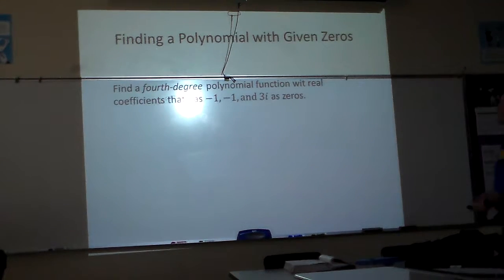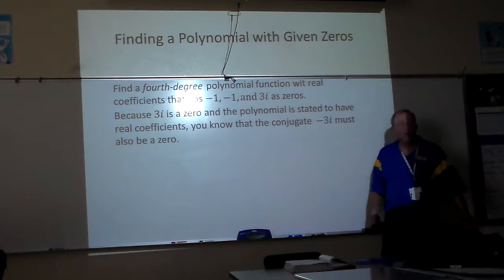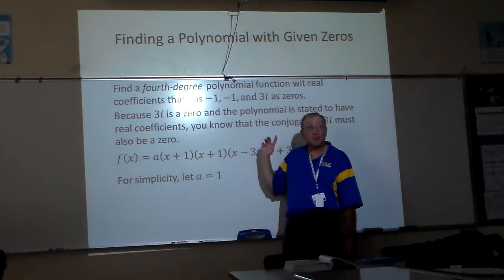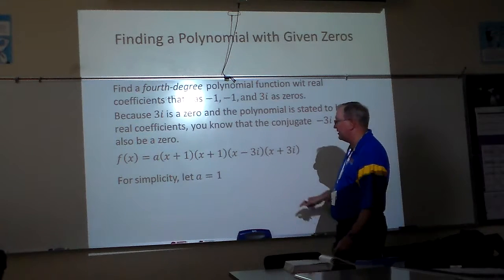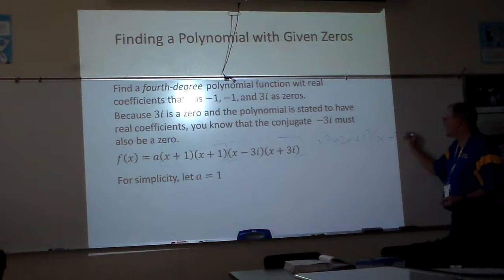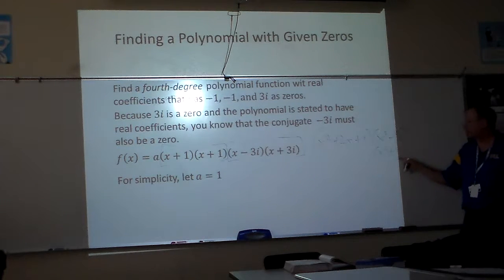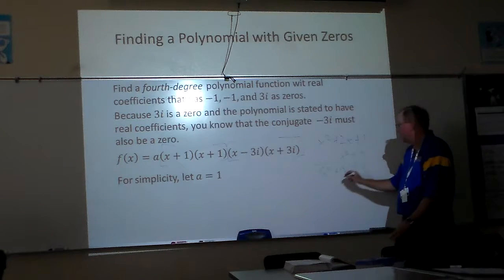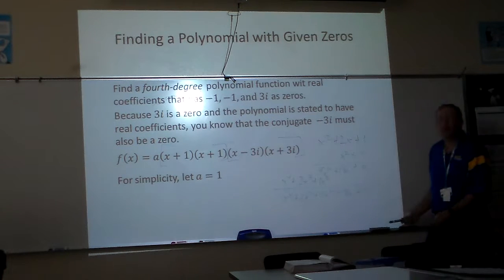Complex Polynomials Given the zeros write a polynomial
Write an equation if the zeroes are -1, -1 and 3i